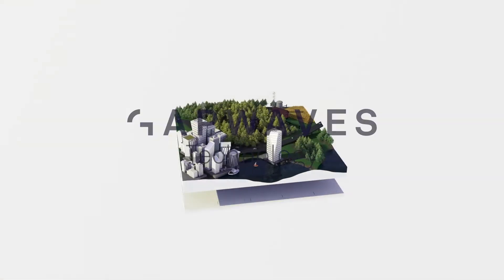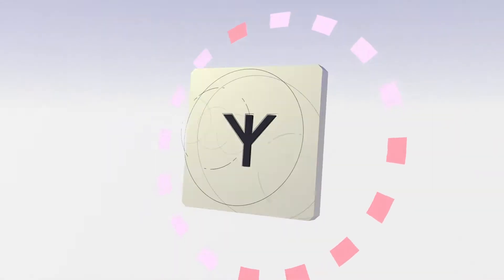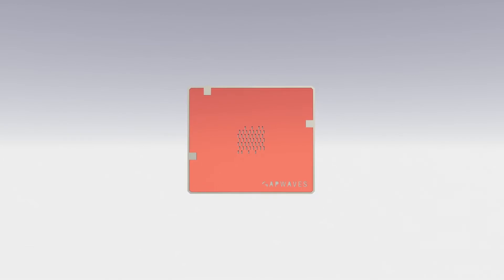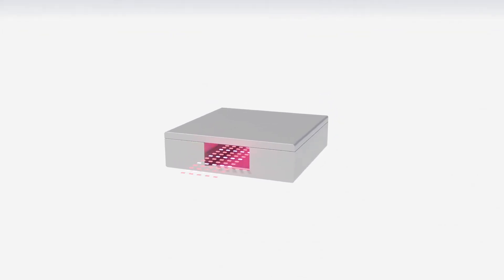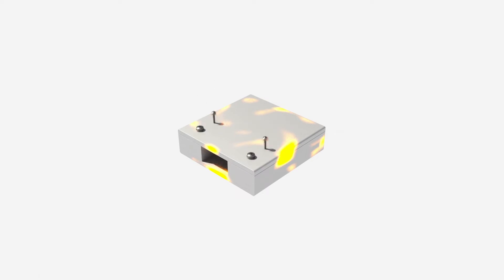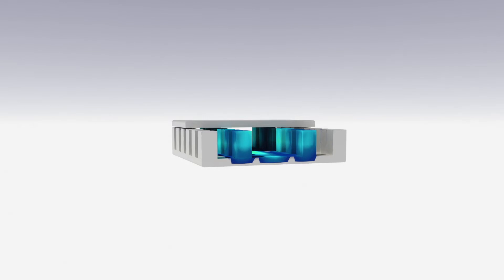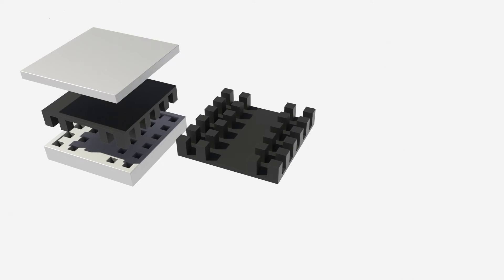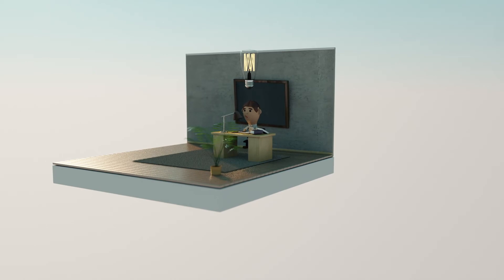Gapwaves Waveguide Antenna Technology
The key to enable the future of high-frequency communication and meet the requirements of the 5G industry is waveguide antenna technology, a novel technology for market leading performance in millimeterwave waveguide applications. Main application areas for the waveguide antenna technology are autonomous last mile delivery applications such as drones and robots, solutions for radar antennas in the automotive industry, traffic management, surveillance and phased array antenna solutions for 5G mmWave.

Gapwaves develops waveguide and antenna products based on Gapwaves patented technology enabling low loss, high performance mmWave antennas in a compact form factor. Our waveguide technology is unique as it combines manufacturability, cost, and performance for waveguide solutions.